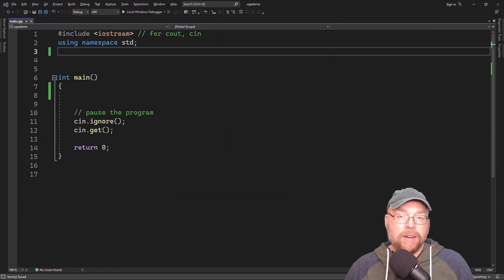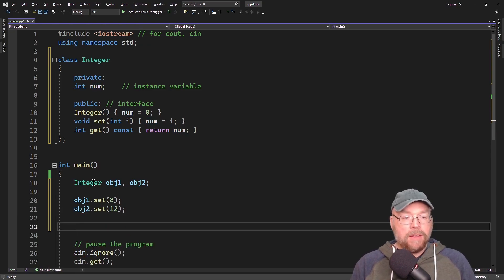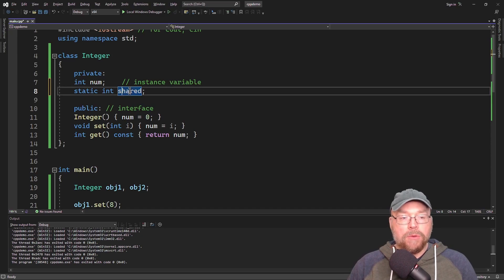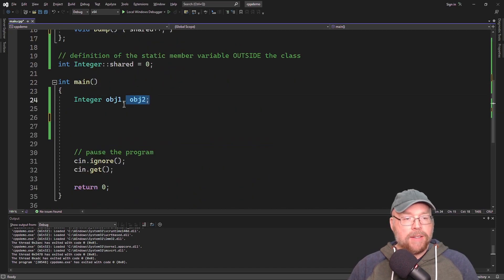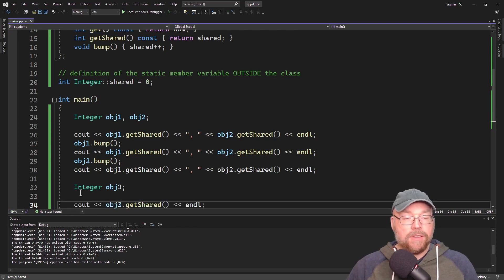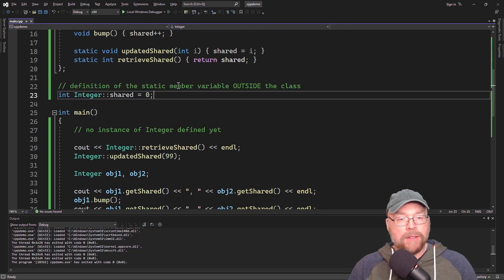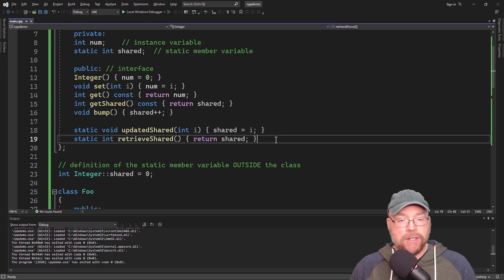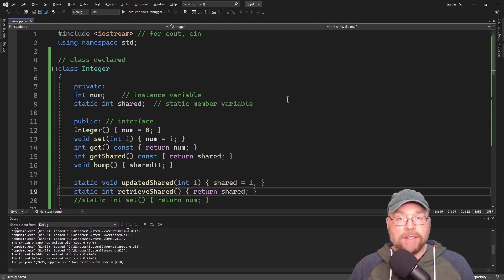C++ classes: static and instance class member variables and functions [1]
Learn how to share variables between class instances. This C++ tutorial for beginners will cover static variables and functions and instance variables. All C++ class static members will be covered. You'll see an example class  in a program written in Visual Studio 2022 C++ .

Bitcoin:  177wfkQwzXiC8o2whQMVpSyuWUs95krKYB